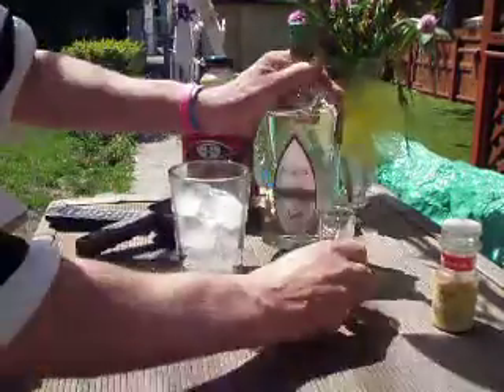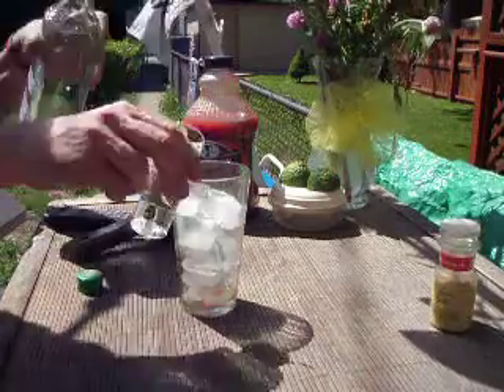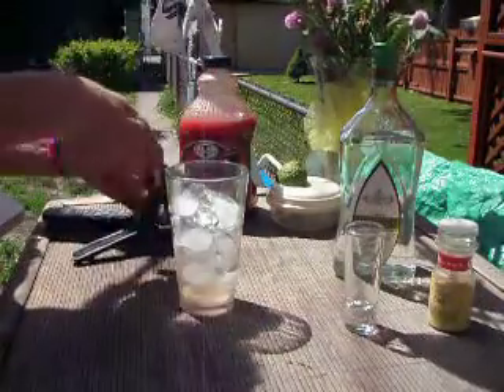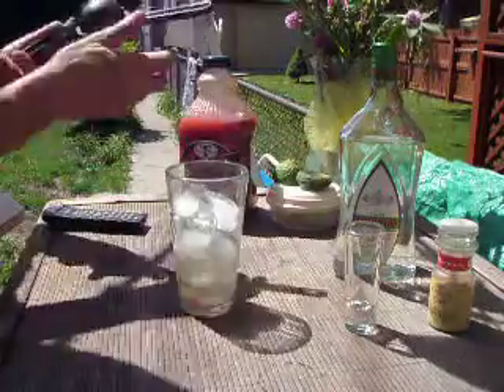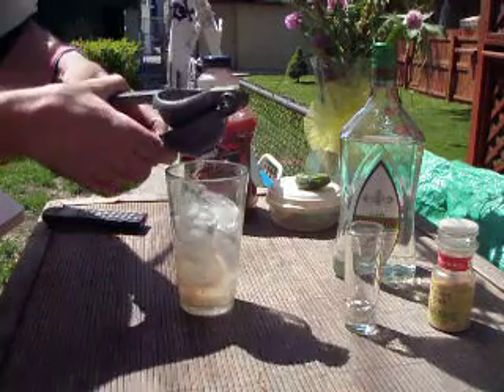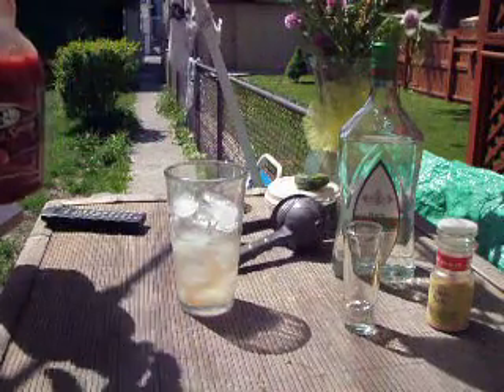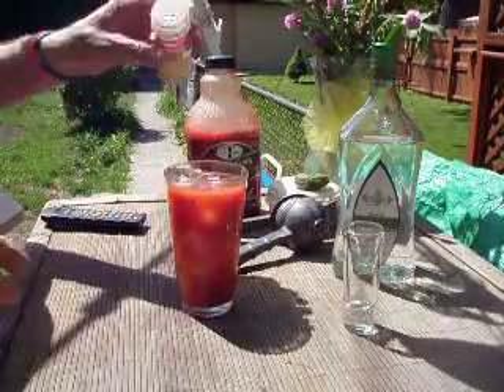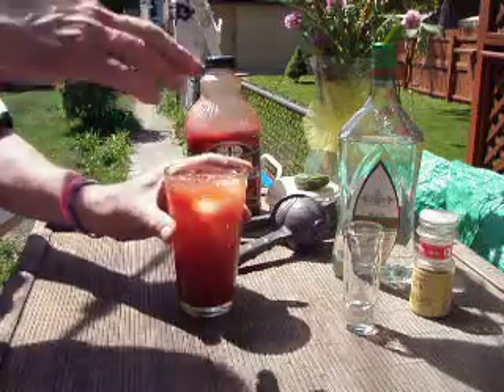The making of a bloody tequila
2 shots Hornitos Plata
1 Lime
Bloody Mary mix.  Mr & Mrs T Bold and Spicy
Celery salt

Fill half pint glass with ice. Dump in 2 shots of tequila.  Squeeze in the juice of one lime.  Top with th bloody mary mix a dash of celery salt and enjoy